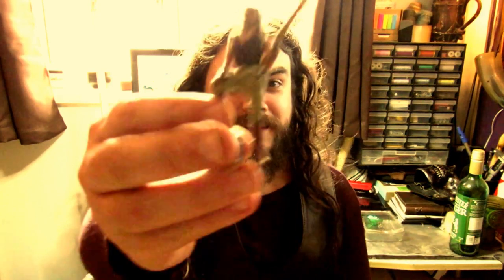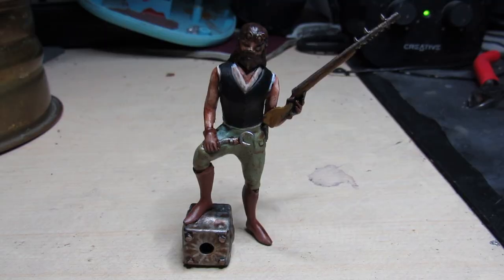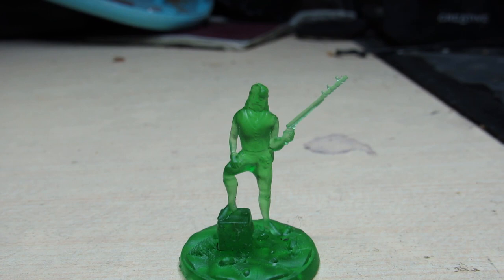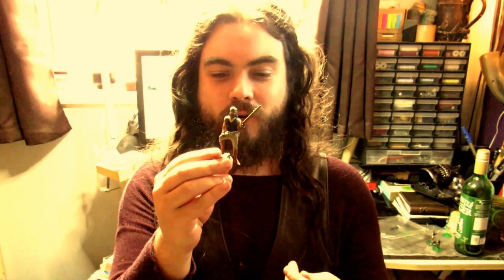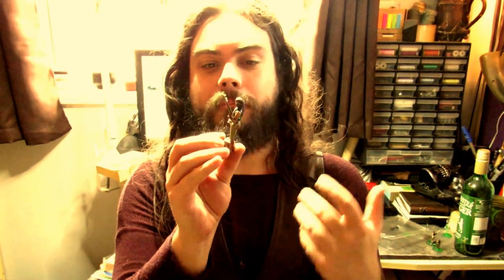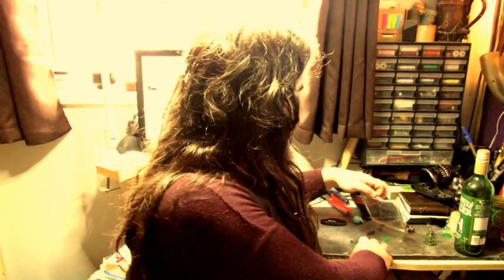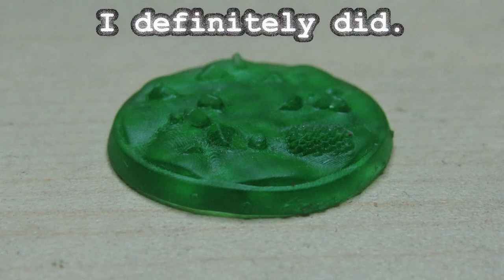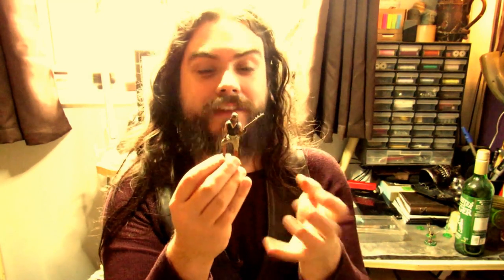Tabletop Minis Review: Into the Deep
I'm reviewing some miniatures made for me by Into the Deep. These are great for tabletop gaming of all kinds. Both games like D&D and for Wargaming!

Big thanks to my wife Red for designing the thumbnail!